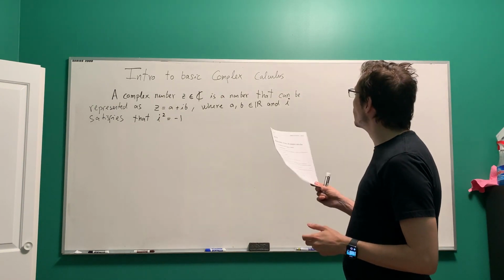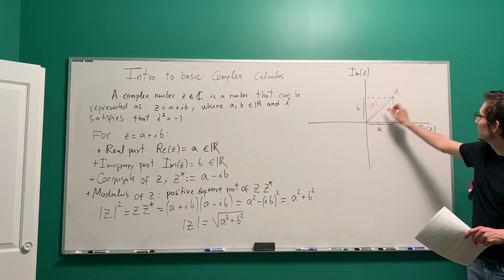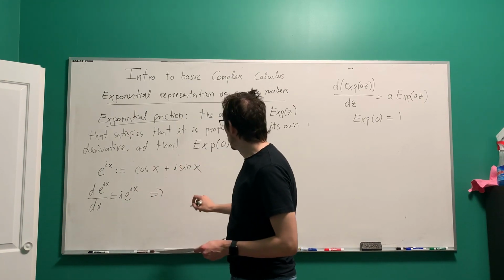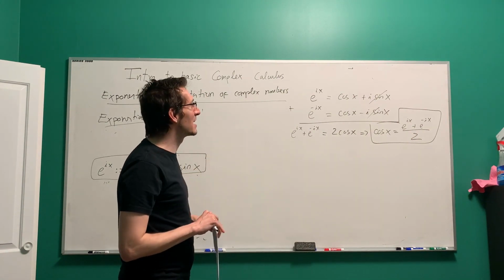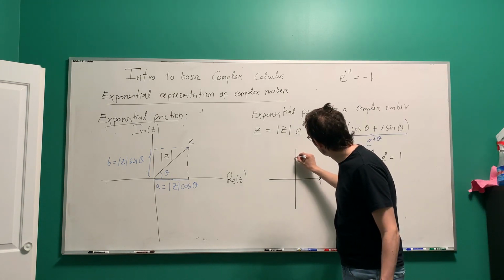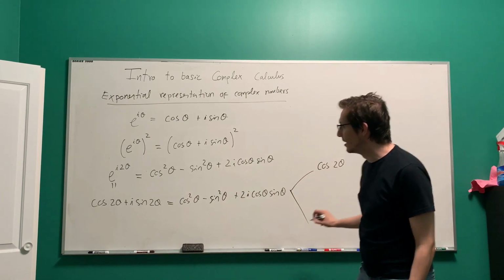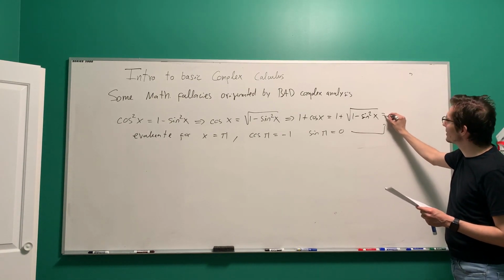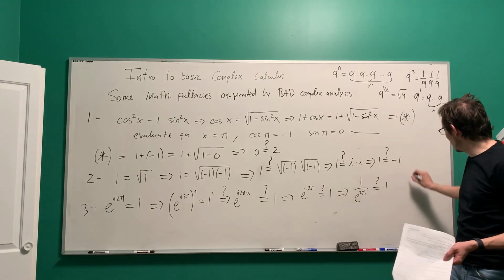ECE 205 - 02- Basic Complex Manipulation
Online course on Differential Equations and basic Fourier Analysis for ECE 205 at the University of Waterloo (Best seen on 1080p HD). Check below for a list of typos

Known typos:
15:30 : (e^a)(e^ib) = (e^a) (cosb + isinb). I wrote a minus on the board. That is a typo